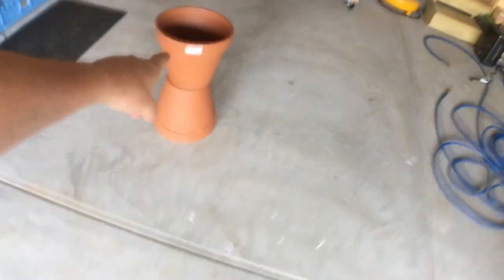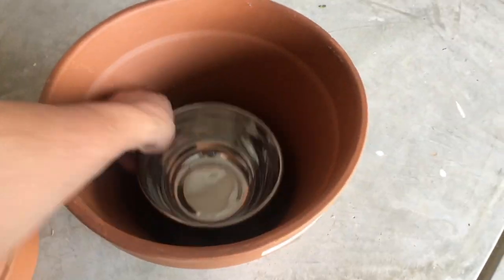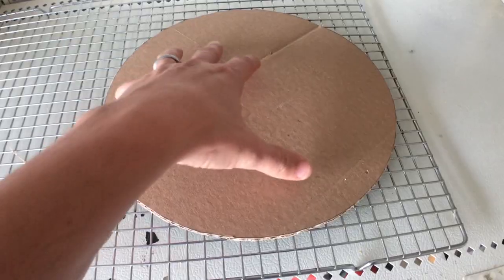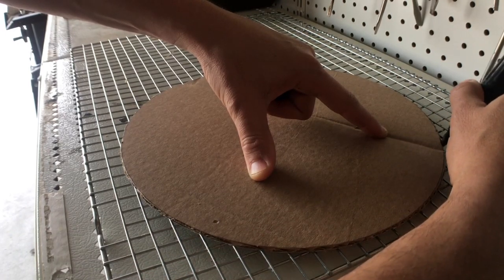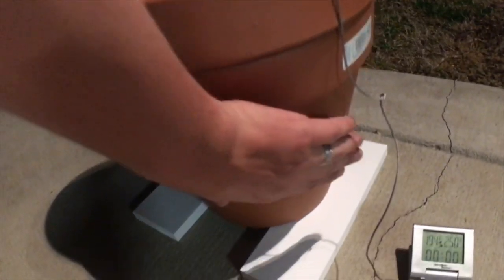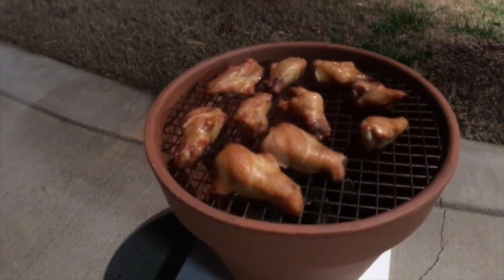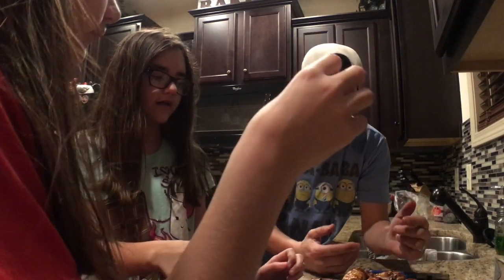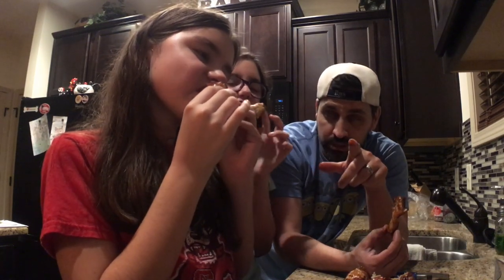Homemade Terra Cotta Pot Smoker Grill for UNDER $10!!!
KalindsLife
1003 Mulford Ct

Click on the link below to order some AWESOME KalindsLife items!!!  We get a small percentage of each sale and put all money made back into the channel so we can continue to make fun and exciting videos for you to watch!

Filmed On: iPhone 6s Plus using MoviePro App
Edited On: iMovie
Thumbnail Image: Fotor Photo Editor
Microphone: Saramonic Microphone

Want a shout out...Message Me!
Want to see a review video. Message Me!
Want to send us something cool... MESSAGE ME!!